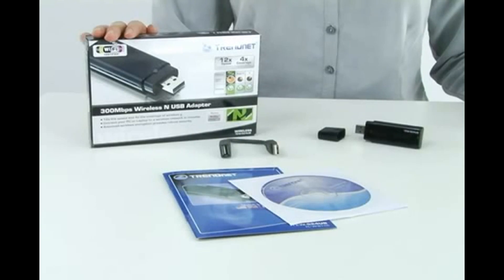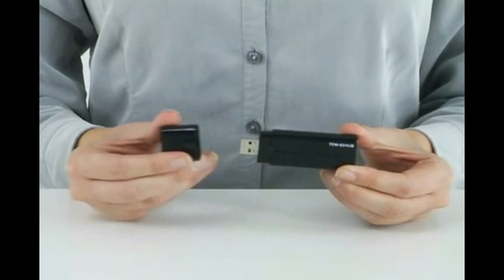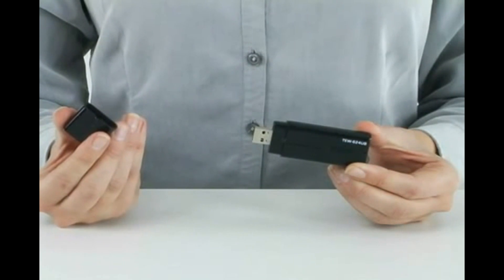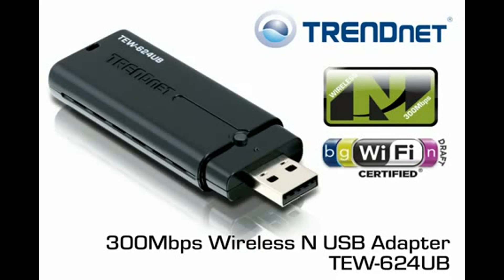TRENDnet TEW-624UB WiFi N USB Adapter Introduction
The TRENDnet TEW-624UB can stream media, download files, play games & talk online with high speed 300Mbps wireless n technology.